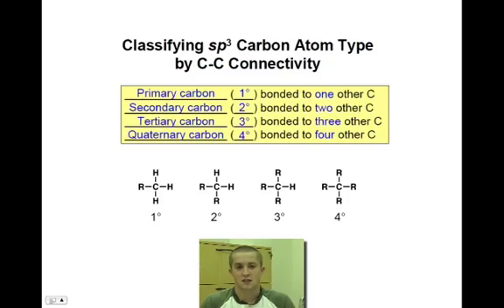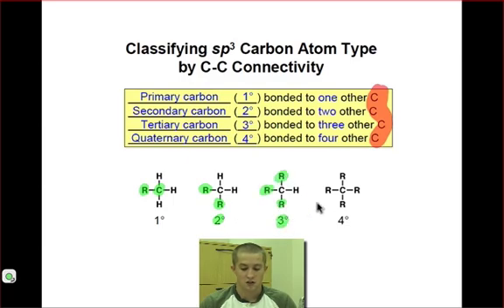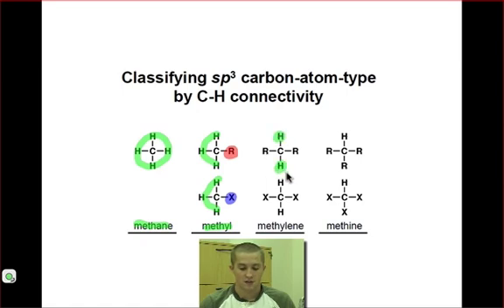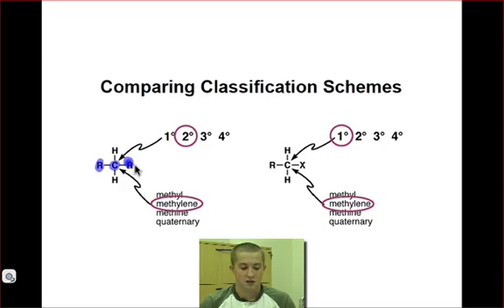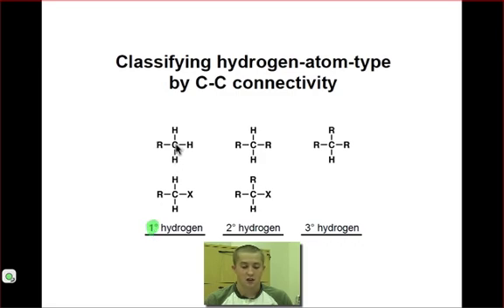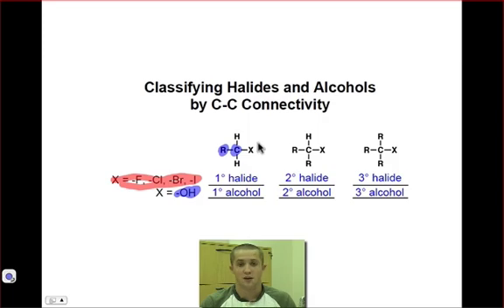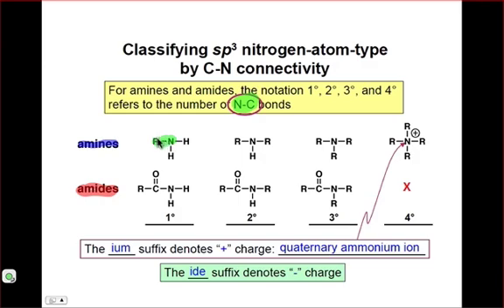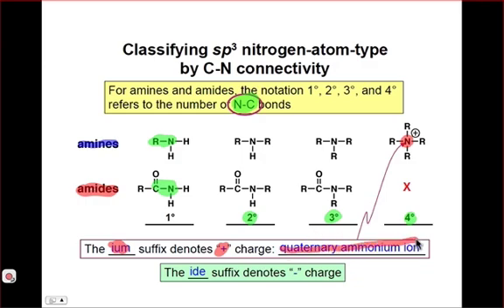Atom Classification Lingo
This webcast looks at the various ways to distinguish atoms based on their connectedness.